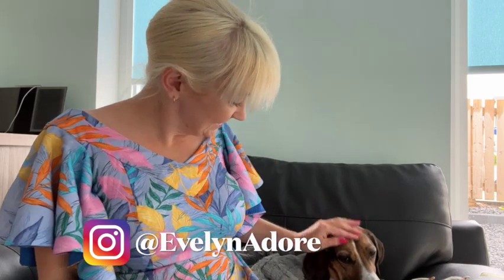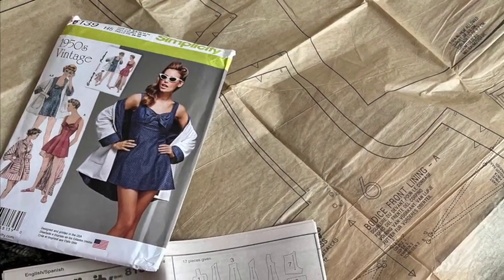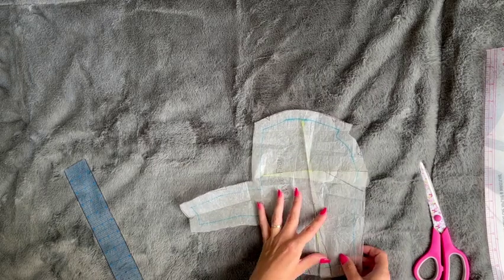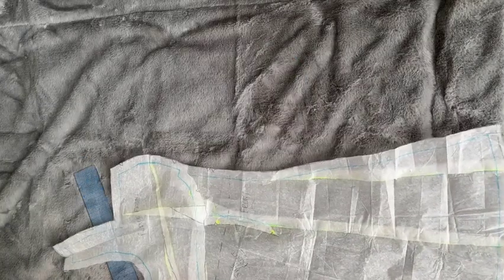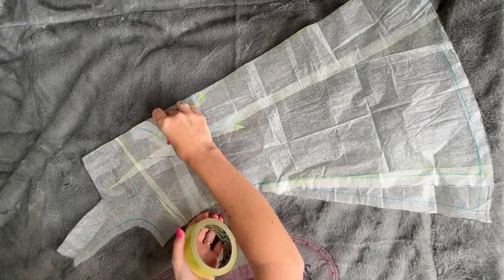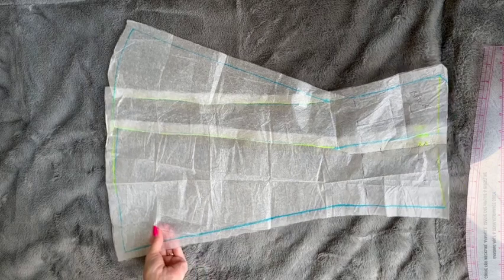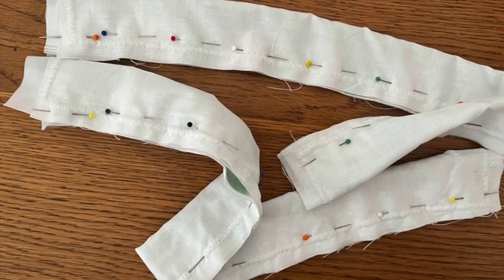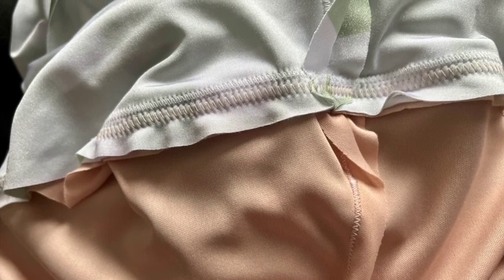VINTAGE SWIMWEAR ♥️💕 Sewing a Barbie Swimsuit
Hello friends! ♥️💕

I hope I find you all well!

After last week’s successful charmpatterns EstherSwimsuit I thought it would be fun to continue the current vintageswimwear theme here on the channel, and create something inspired by a certain movie that the vintagesewing community has been rather excited about…

Yes - the Barbie movie!! 💕💕

Although I’m still struggling to draft an entire garment right now, I thought I would take another leaf from my patternmaking book, and delve into another area of drafting - pattern modification!

So grabbing one of the patterns featured in my recent Retro Swimwear Favourites video (link below), it’s time to look at how to adapt a pattern while creating my dream Barbie-inspired swimdress! With a twist… 💚💚💚